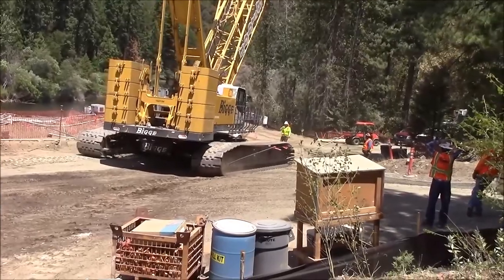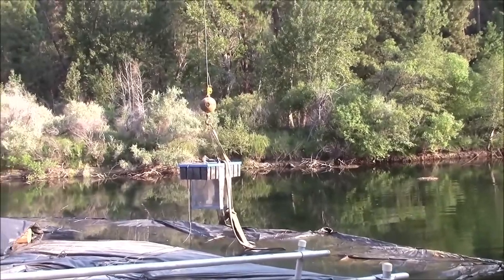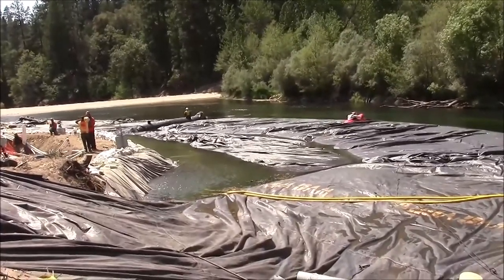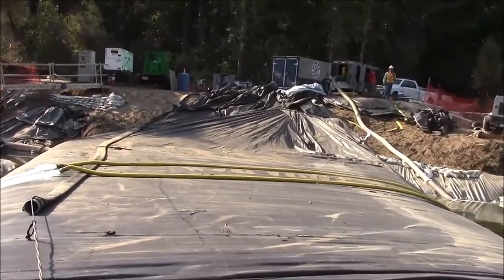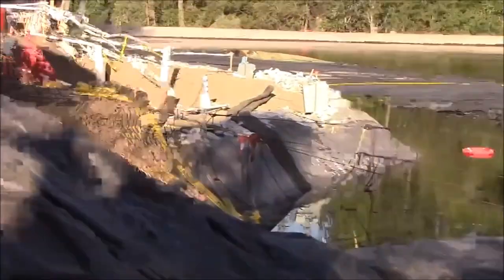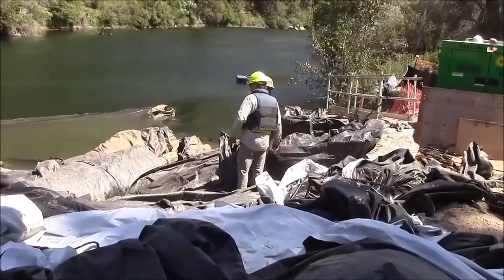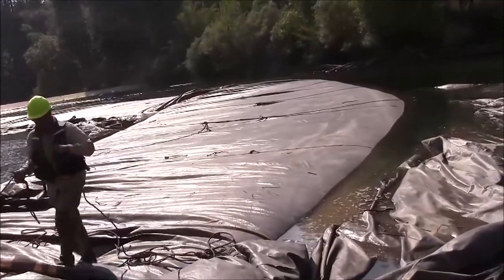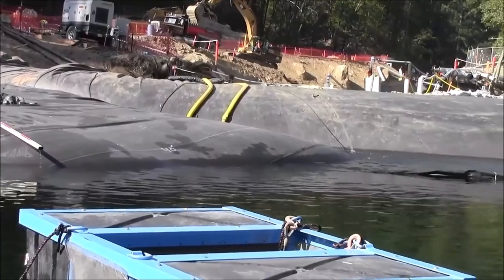16ft tall, 320ft long Replacement AquaDam, Sandbar Flat Dam, Stanislaus River, Sonora, CA 2013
The first 16'x320' long dam "split" down the middle; one tube was still holding water, but it was not safe to dewater behind. The split was caused, we think, by the sharp stones used to fill the sandbags which dragged along the top of the dam, and slid down the side of the dam during sheet installation.

So, we brought a second 16'x320' long AquaDam, and installed the unit over the first dam.

Beyond the challenging access limitations, rocky bottom, and environmental concerns, an invisible limit line was a major problem that needed to be overcome. This limit line did not anticipate the installation of a 33ft wide AquaDam, so after the dam was installed once, we had to dewater the dam and pull it closer to the work area. It was quite a task, but in the end, accomplished with smiles and handshakes all around.